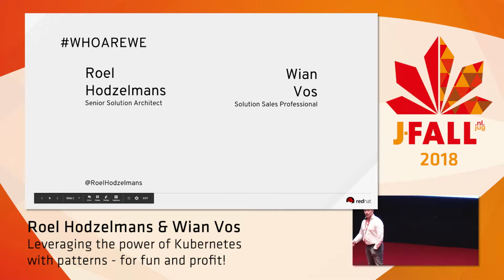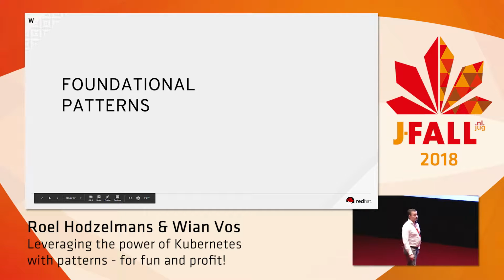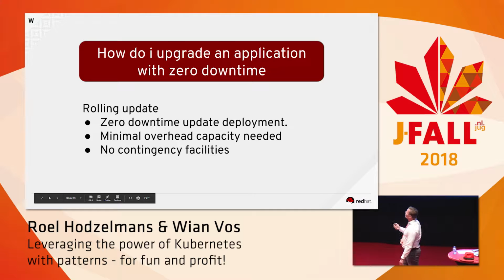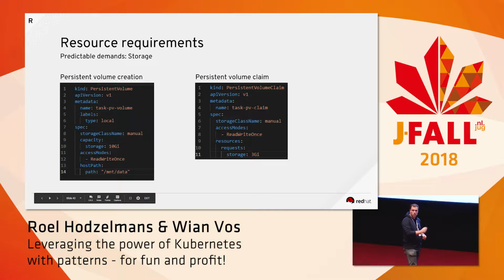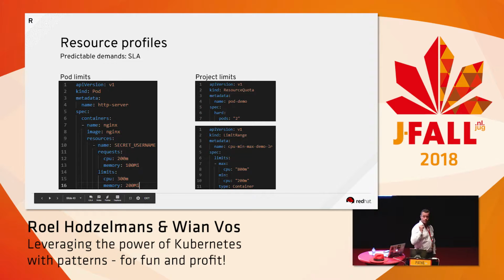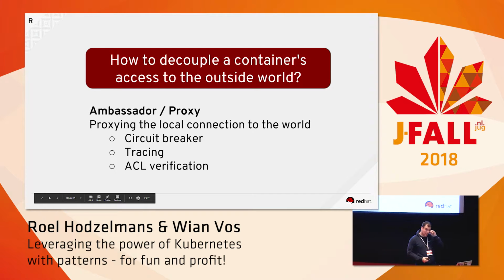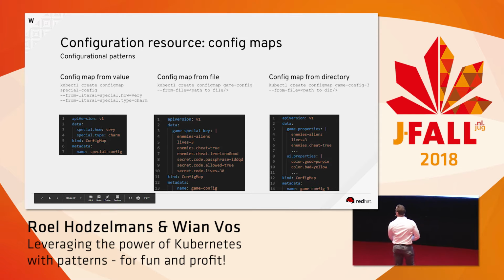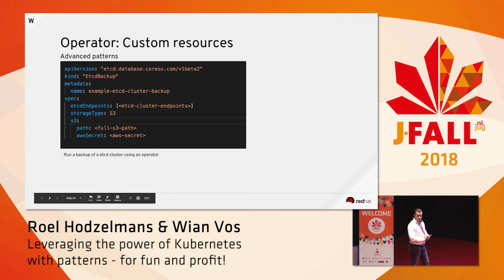J-Fall 2018: Roel Hodzelmans & Wian Vos - Leveraging the power of Kubernetes with patterns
Full title: J-Fall 2018: Roel Hodzelmans & Wian Vos - Leveraging the power of Kubernetes with patterns - for fun and profit!

The way we design, develop and run applications on Cloud Native platforms like Kubernetes differs significantly from the traditional approach. When working with Kubernetes, there are fewer concerns for developers to think about, but at the same time, there are new patterns and practices for solving every-day challenges. In this talk, we will look at a collection of common patterns for developing Cloud Native applications. These patterns encapsulate proven solutions to common problems and help you to prevent inventing the wheel again. After a short introduction into the Kubernetes platform we will look at the following pattern categories: – “Foundational Patterns” which build the basis of the Kubernetes platform – “Behavioral Patterns” describe concepts for different types of applications – “Structural Patterns” are for structuring your Cloud Native application – “Configurational Patterns” provide various approaches to application configuration. In the end, you will have a solid overview how common problems can be solved when developing Cloud Native applications for Kubernetes.

Roel Hodzelmans
Roel is one of the Red Hat Solution Architects for Red Hat’s Middleware (JBoss) portfolio, for the Red Hat PaaS en Container platform OpenShift and Red Hat’s Internet of Things. Roel works predominantly on advising potential and existing customers of Red Hat on determining their way to the Open Hybrid Clouds: How do you design applications for the Cloud, how does one bring (existing or legacy) applications to Clouds and how does one manage applications in Clouds. He also regularly speaks at customer, partner and Red Hat events to help create awareness, introduce the Red Hat portfolio and solutions and share how Open Source can help in future proofing companies.

Wian Vos
Wian is a Red Hat Solutions architect and a Devops/PaaS veteran. After having spent over a decade building developer centric Platform services both in the Netherlands and the U.S. he now spends his time advising current and potential Red Hat customers on their way to the Hybrid containerized cloud.